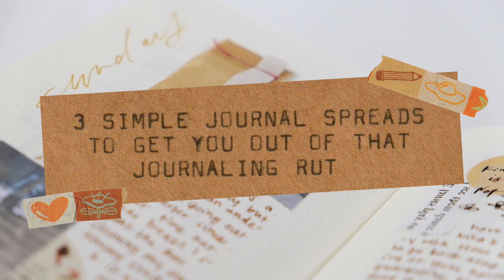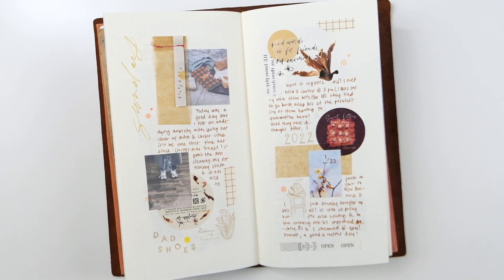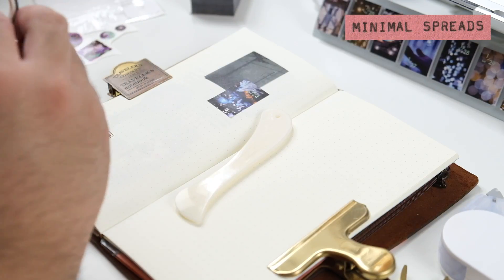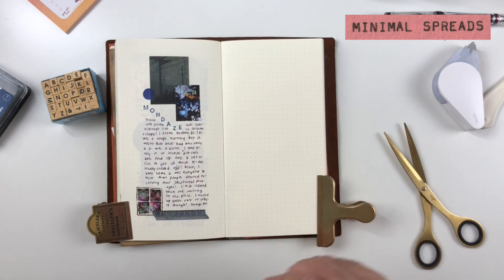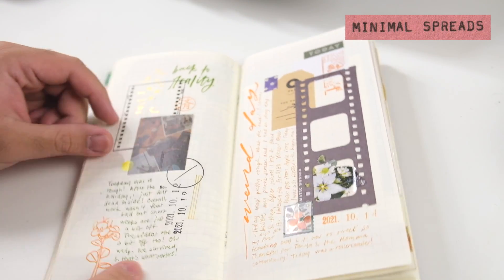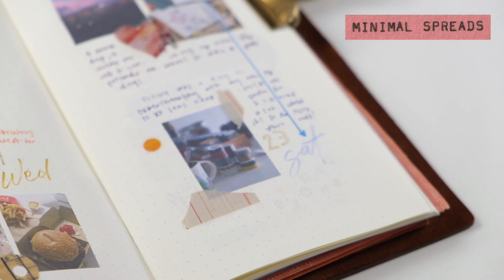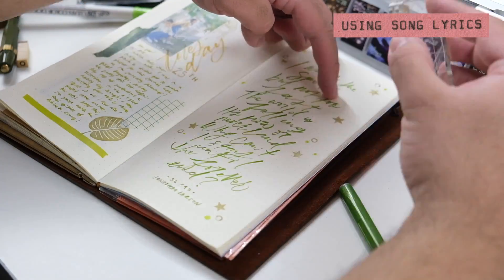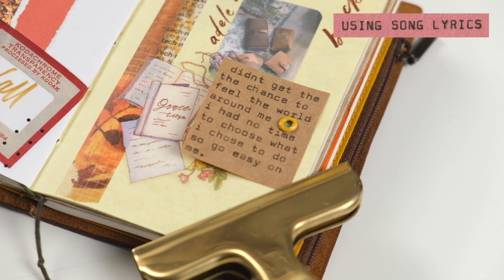3 Simple Journal Spreads to Try | Minimal, Fast, Easy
Being in a creative journaling rut sucks, but here's 3 journaling tips/tricks/styles to try when you need some ideas!

As always, thank you to everyone who suggested this video (especially Clementine and Grecia)!

Time stamps:
* 0:00-0:24 - Intro
* 0:25-8:08 - Minimal Journal Spreads
* 8:09-15:34 - Monochrome/Limited Colour Palette
* 15:35-20:00 - Using Song Lyrics and Quotes
* 20:01-21:47 - Summary and Outro

Job Airam
Canada

🎥 GEAR 🎥
iPhone X

🎶 TUNES 🎶
BGM President